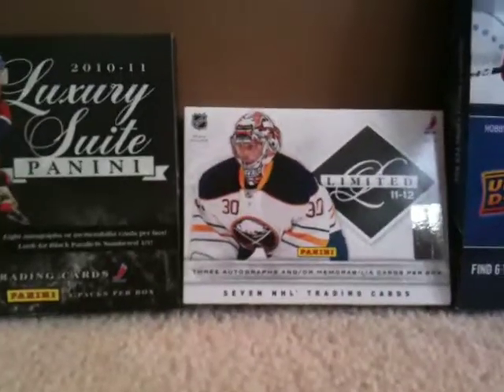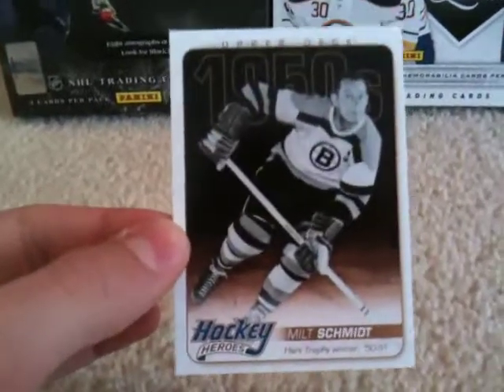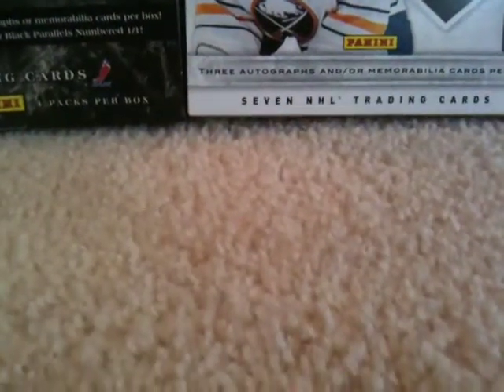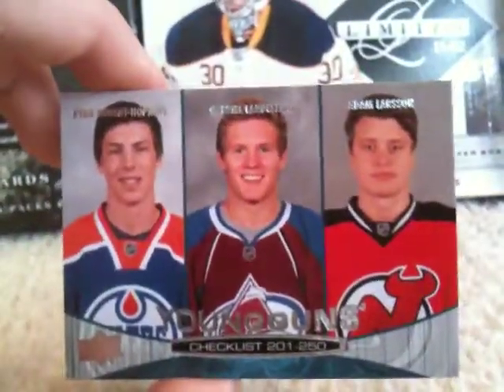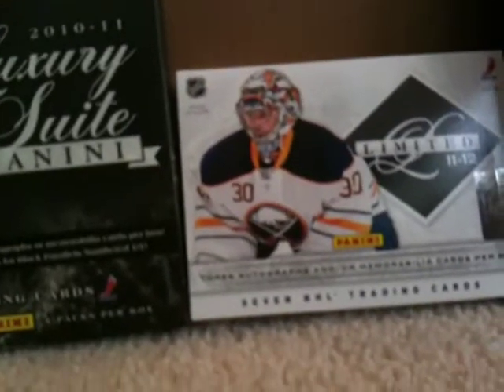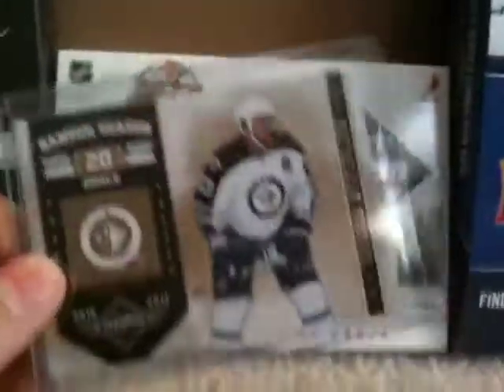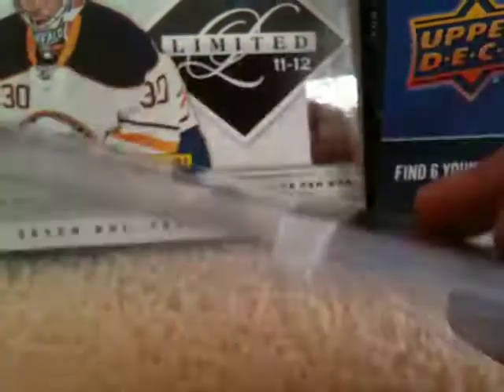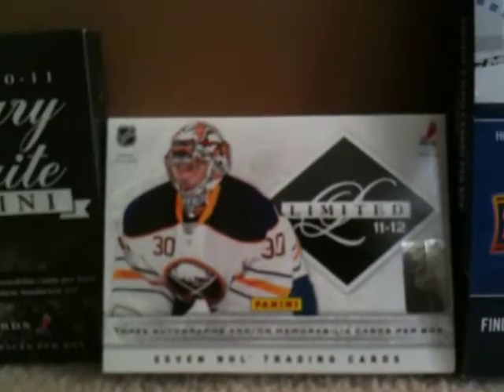11-12 Limited, Luxury Suite, and Series 1 box break recap.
hey guys,
all the cards here are for trade. lmk what you want